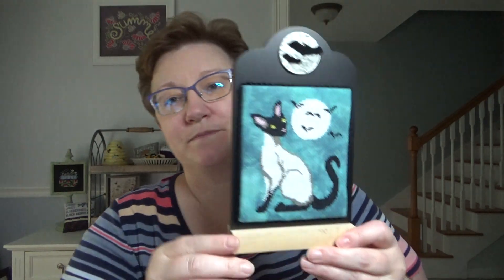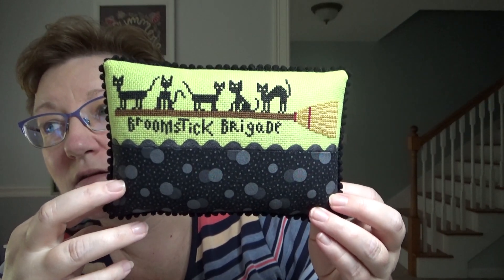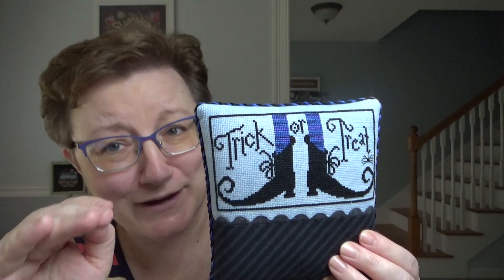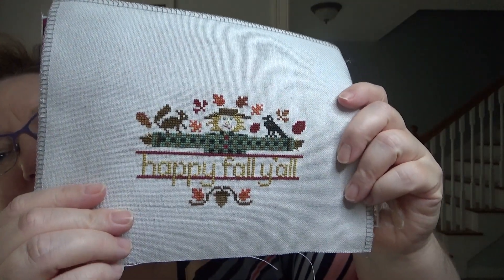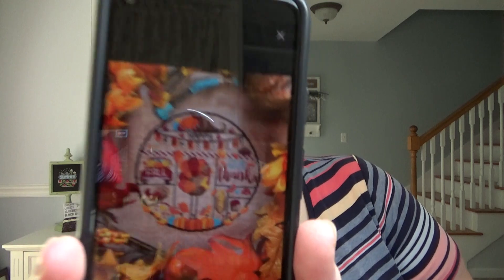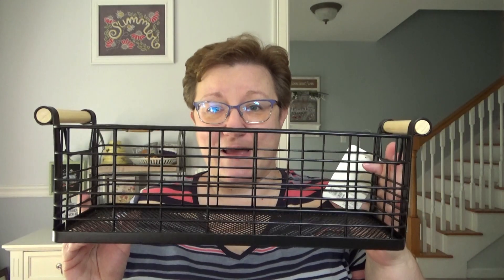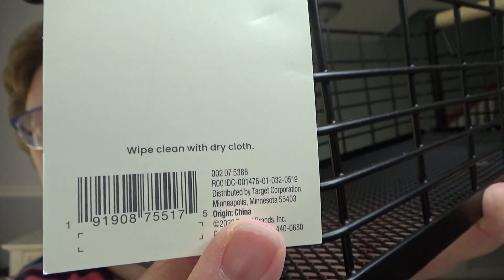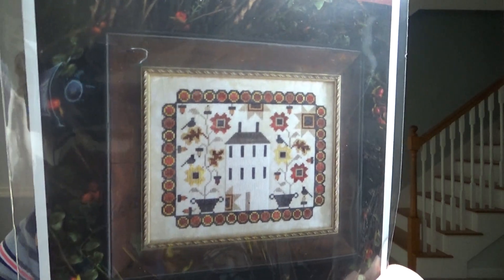Flosstube #115: The Winding Down of Summer Vacation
I can also be found on Instagram at eastcoast.crafter

The La-D-Da Trick or Treat chart is available as a freebie on their

This is the basket I picked up for Heart in Hand's new Halloween Tiny Town.  I bought the larger size.
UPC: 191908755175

A big thank you to Carla at Cobweb Corner Cross Stitch!
Also check out Cobweb Corner's Flosstube: @CobwebCorner

Contest Rules:
Winner is chosen randomly by YouTube Random Comment Picker right before my next flosstube video is recorded.
YouTube is not a sponsor of this giveaway and is not responsible in any way.
No personal data will be collected other than the mailing information from the winner and that will not be shared.
Must be 18 to enter.